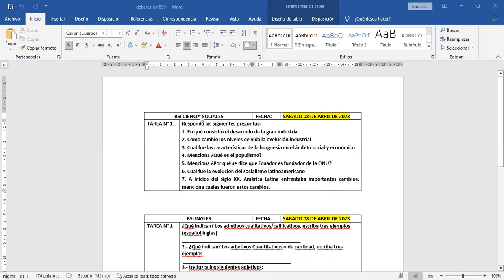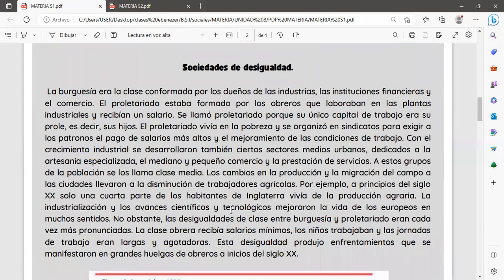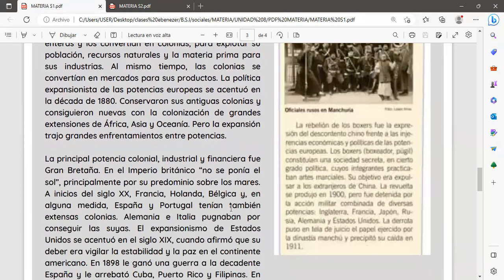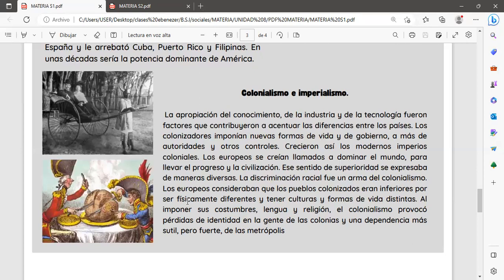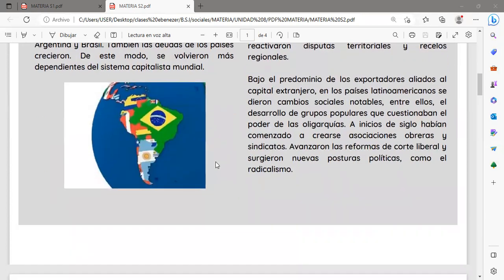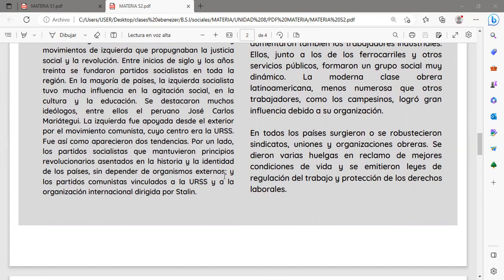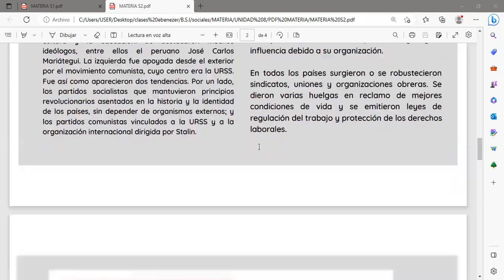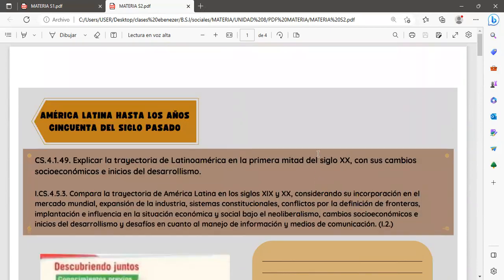CCSS BSI P 07 04 2023